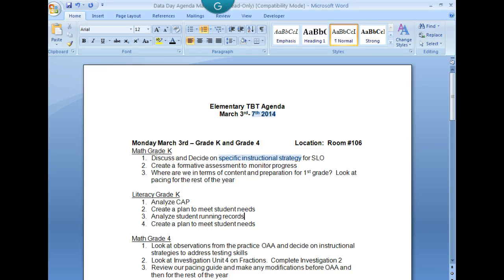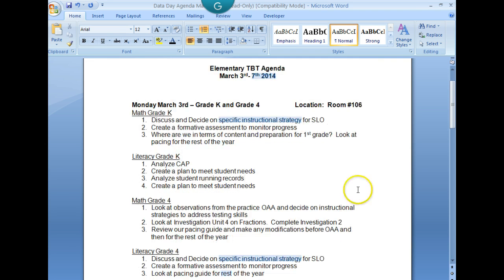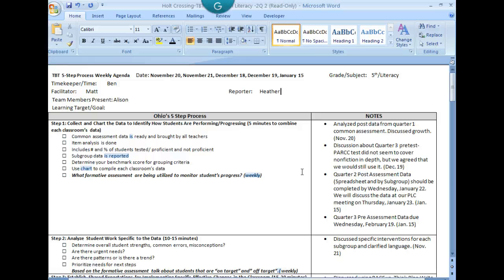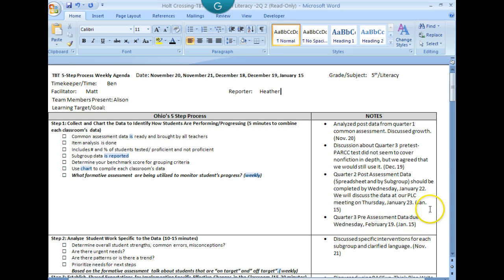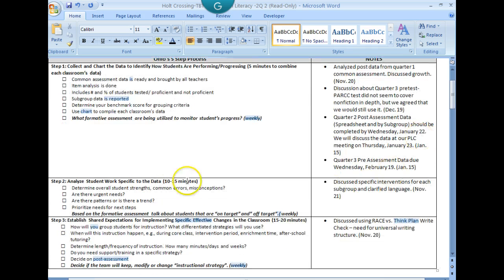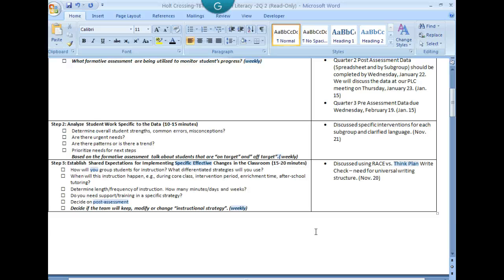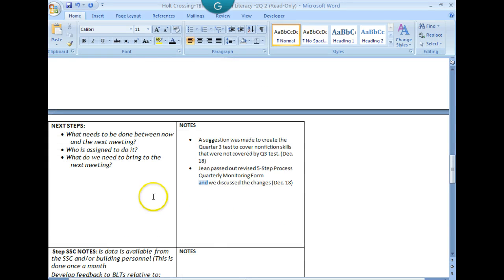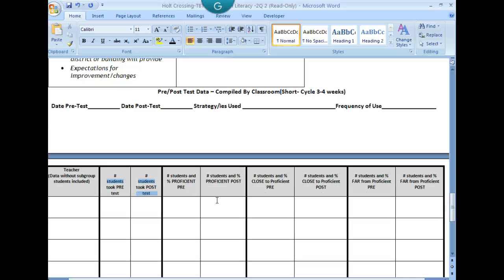During the Meeting: TBT Reporting Data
During the Meeting